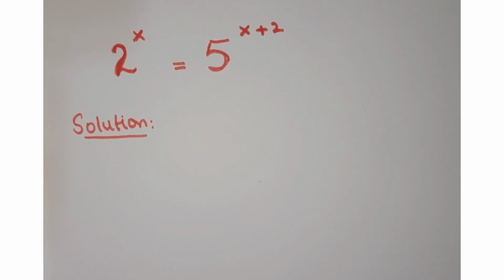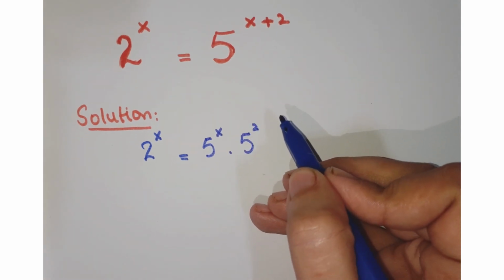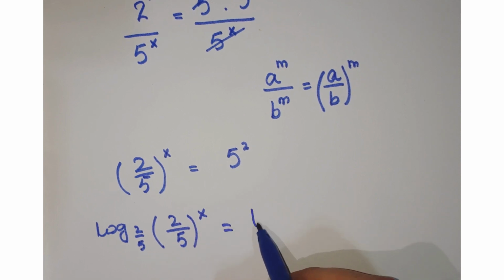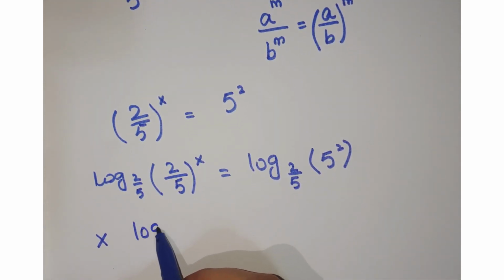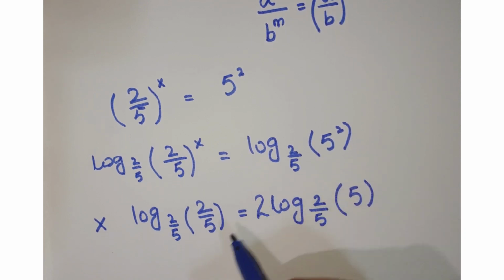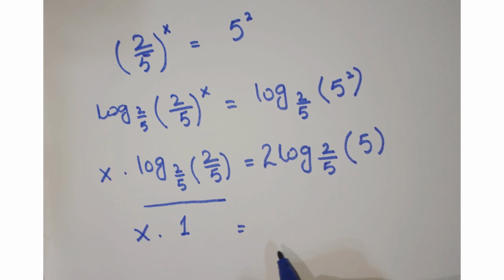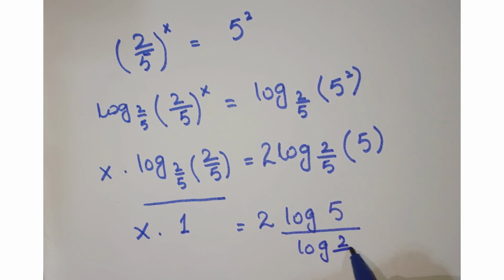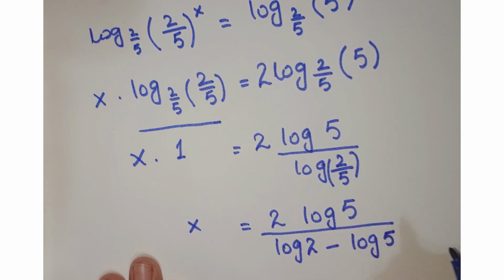A nice exponential equation | find the value of x | trick to solve exponents with different bases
Math Olympiad
Olympiad mathematics
Mathematical Olympiad
algebra
nice algebra problem
algebra
simplifying radicals
hard algebra problems
100 algebra problems
stats problem
app to solve math problem
statistical problems
math Olympiad problem
exponential equations,
exponential,
exponential equation,
equation,
solving exponential equations with e,
equations,
how to solve exponential equations with logarithms,
exponential equatios
exponential equations,
exponential,
solve exponential equation,
exponential equation,
olympiad question,
exponential question,
exponential problems,
solving exponential equations using logarithms,
exponential functions,
solve exponential equations,
math,
maths,
log math,
math module,
log to the base 2,
math problems,
ib math,math way,sat math,
math 30-1,
program to find log,
math is fun,
math in everyday life,
math puzzles,
math olympiad training,
math olympics,
logarithm math,
math olympiad questions,
find log using python,
fun math problem,

fast and easy maths!
math window
Think N Derive
Explored Maths
super academy